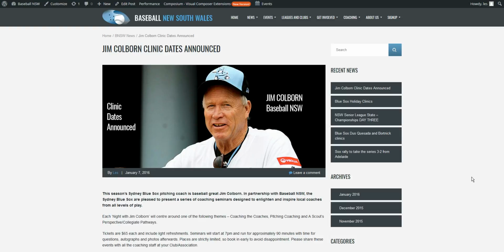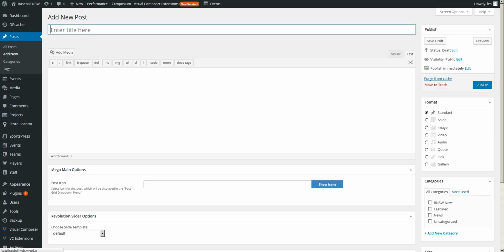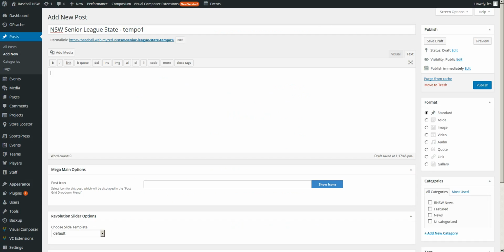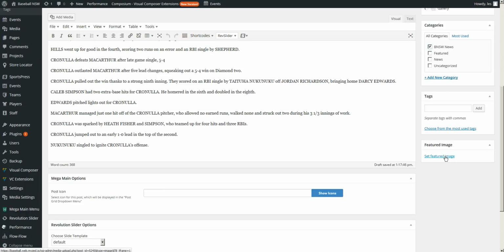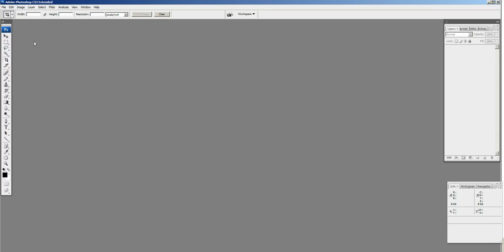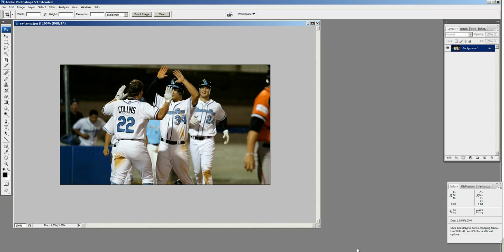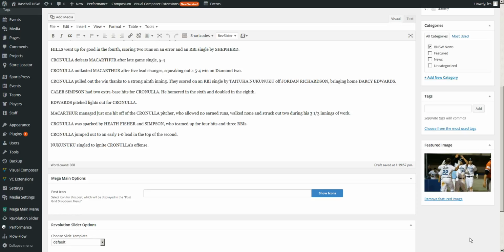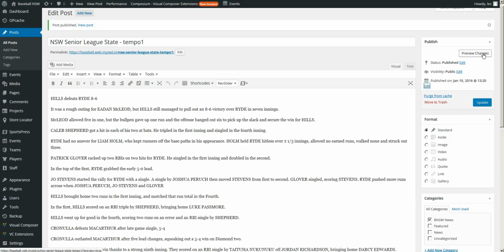002 Adding a Standard Post Part2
Showing how to Add a NEW Post to the Baseball NSW Website